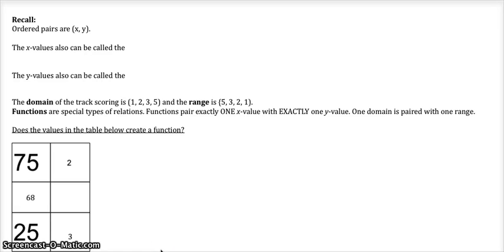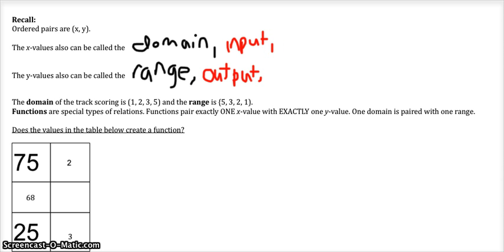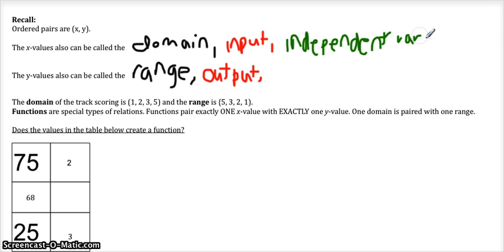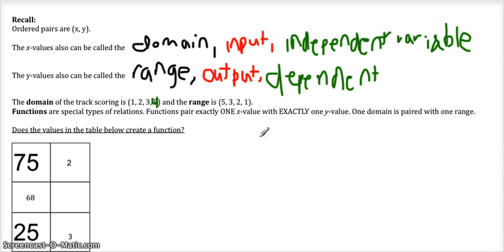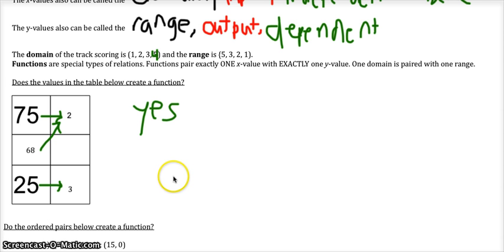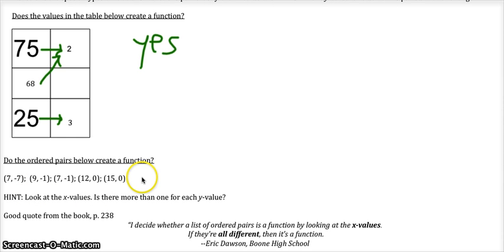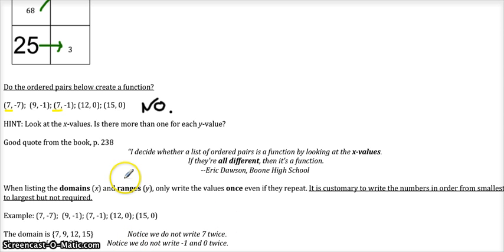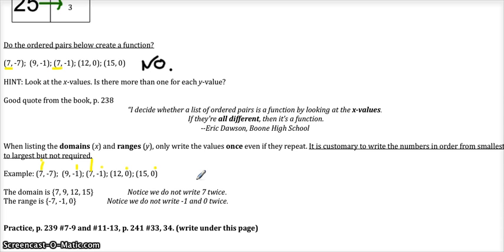Alg1A 4 2FunctionsVideo2 1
Lesson 4-2 Algebra 1A Notes on Functions